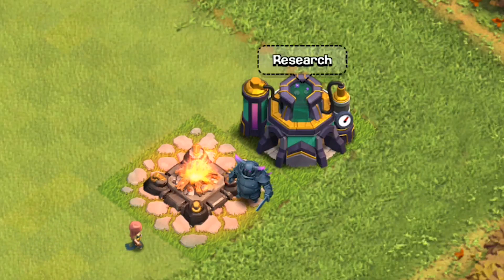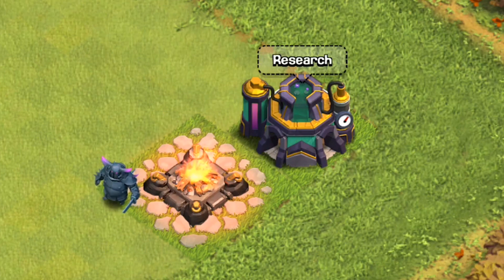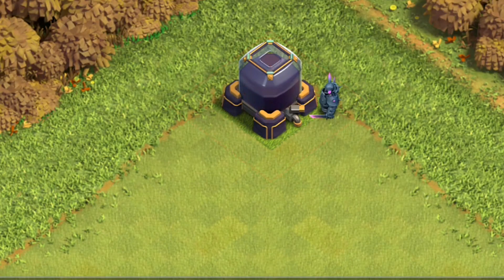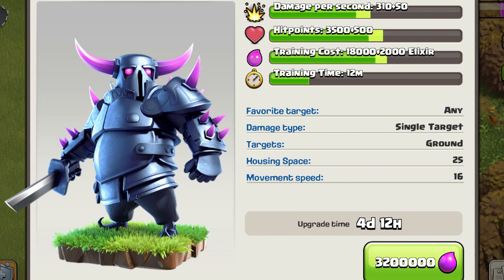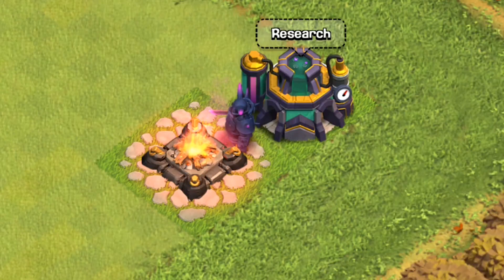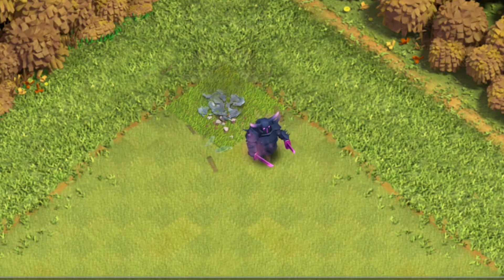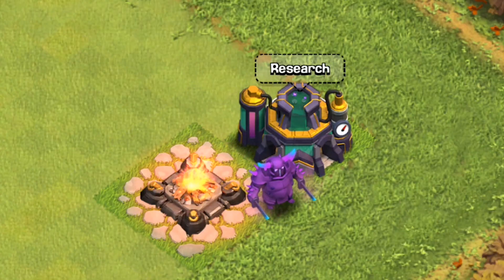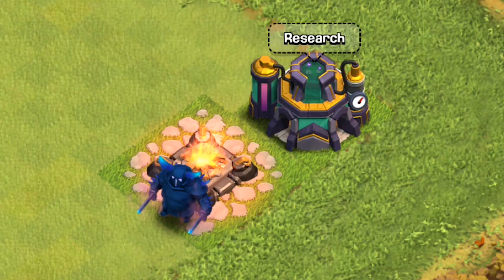[Level 1 to Level 9] PEKKA all levels Cost, Time and Animation |All Levels Showcase | Clash of Clans